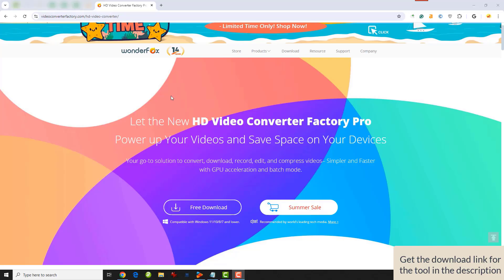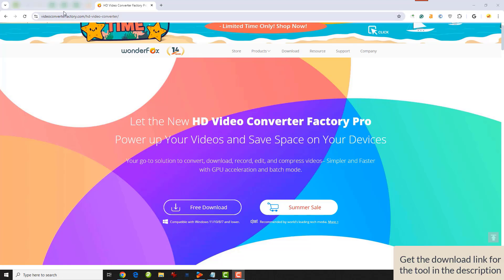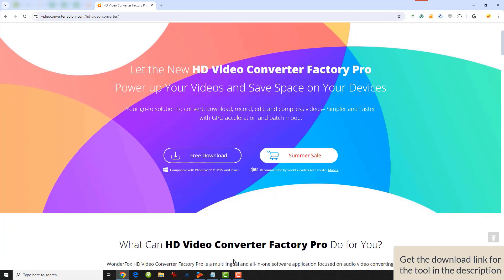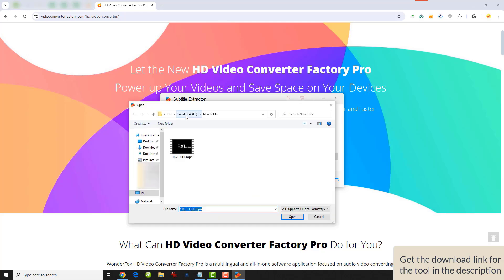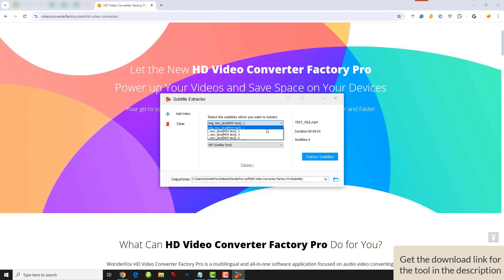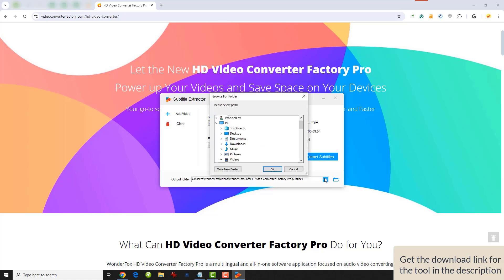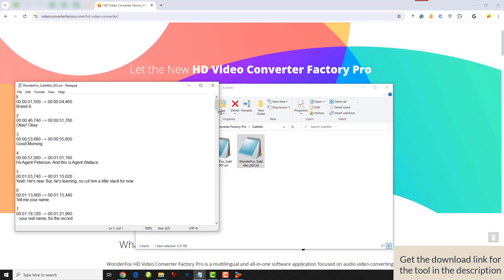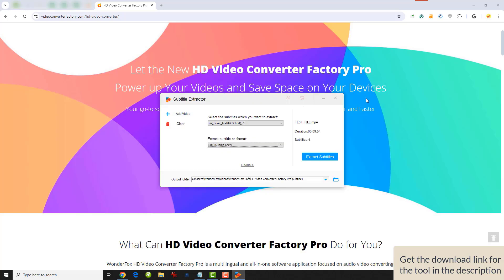How to Extract Subtitles from Video MKV, MP4, MOV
In today's video, we are gonna show you an extermely easy and fast way to extract subtitles from videos or movies like MKV, MP4 and MOV. We believe this tool will help you greatly.